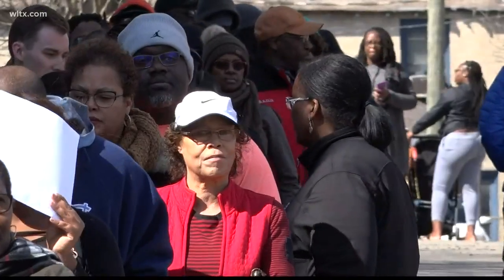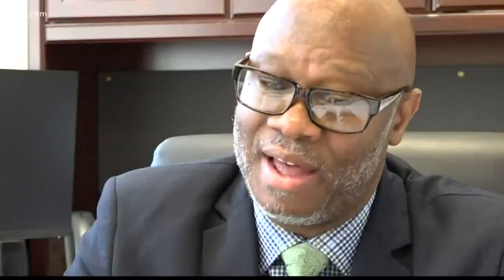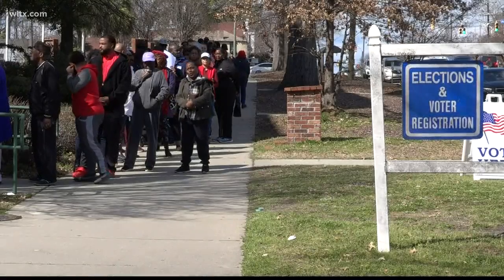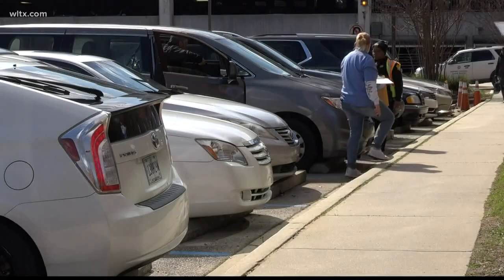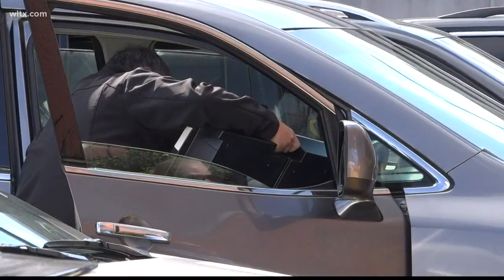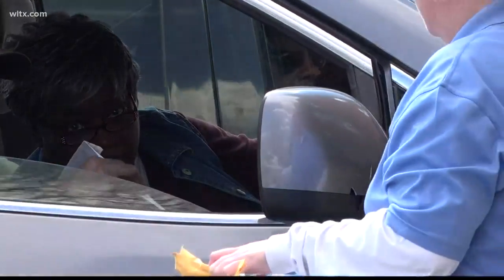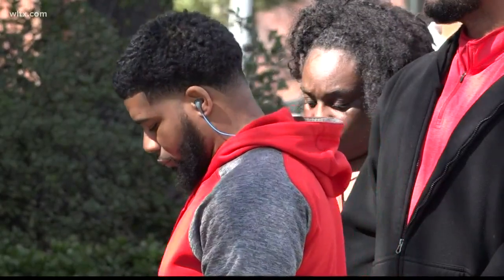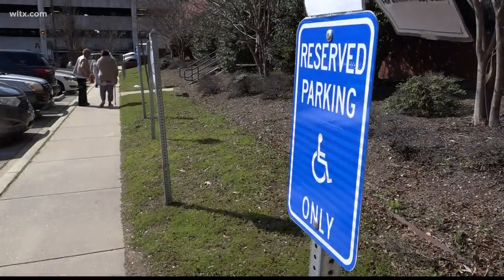How it works: Curbside voting allows people to vote from their car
Any disabled voter who is unable to stand in line for a long time and people 65 and older can vote from their car in South Carolina. More